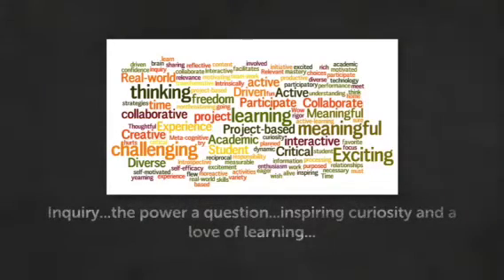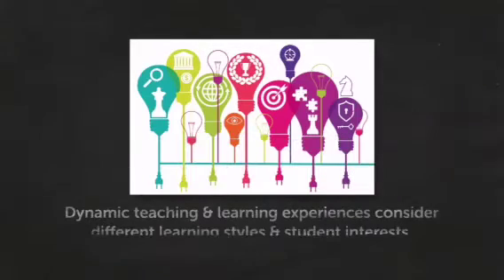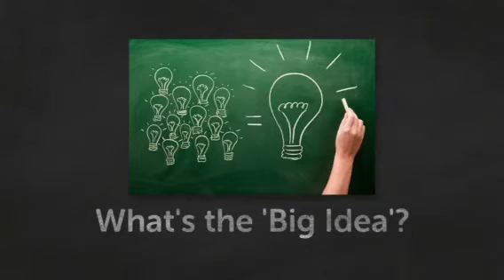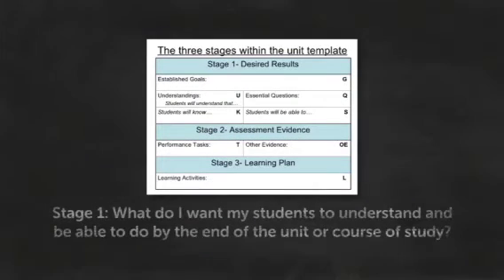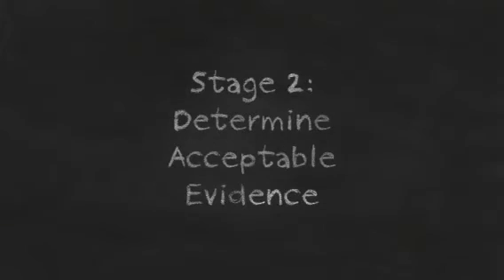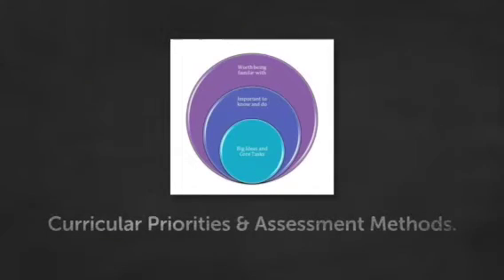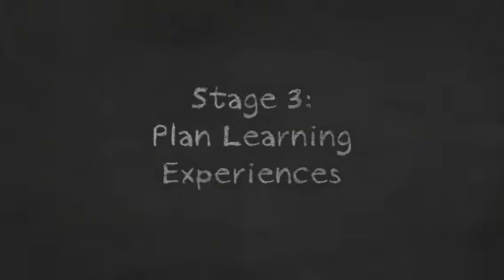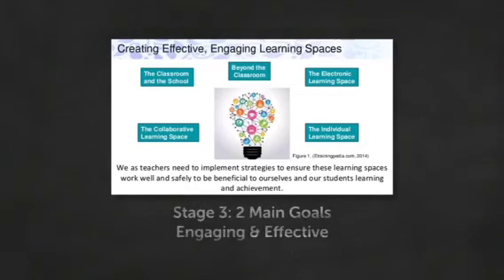Understanding by Design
EDUC 606 Book Review Presentation
By: Christy Ann